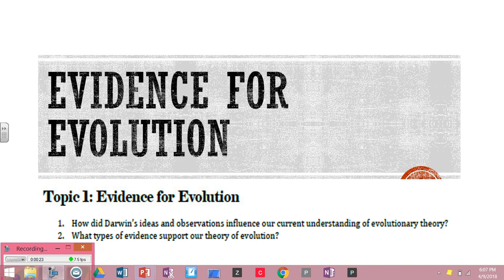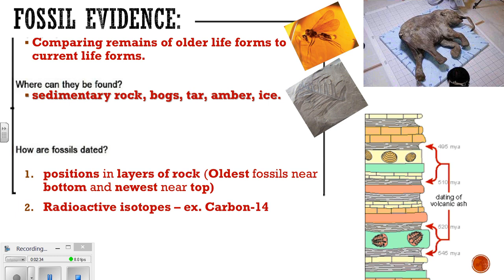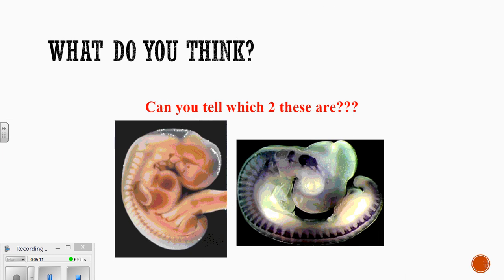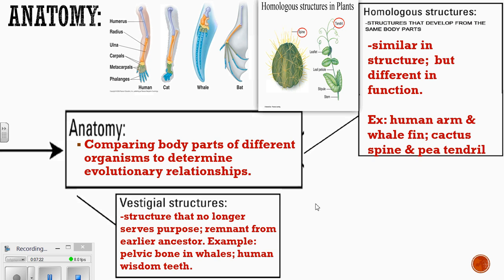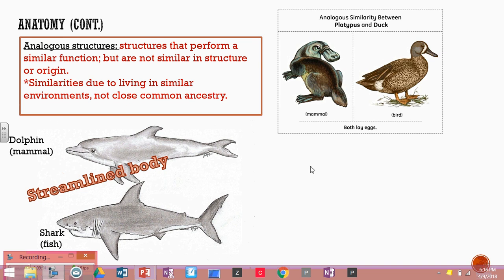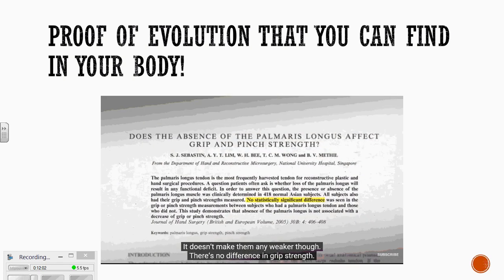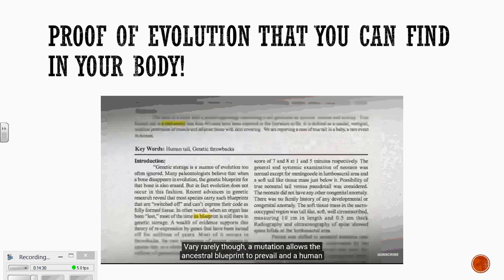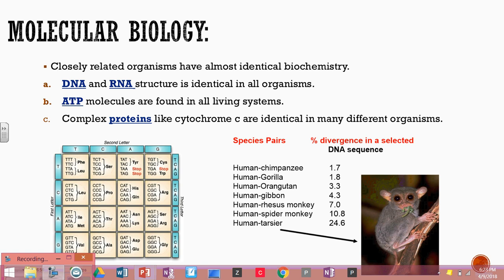flipped evidence lesson